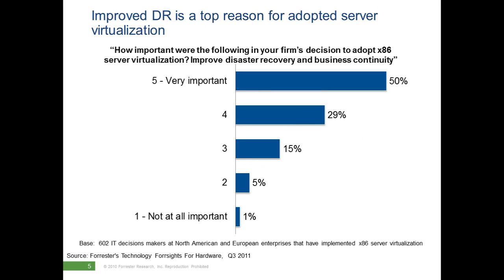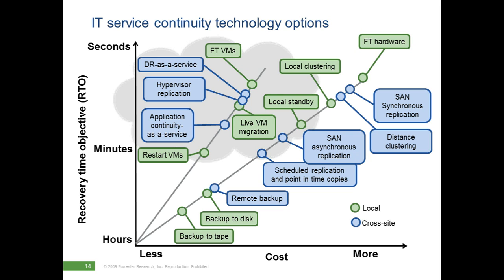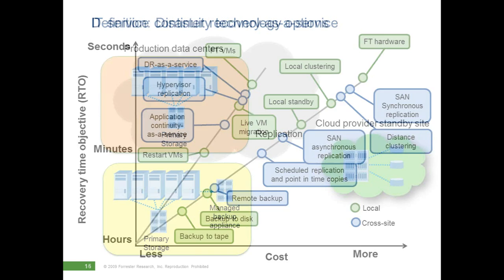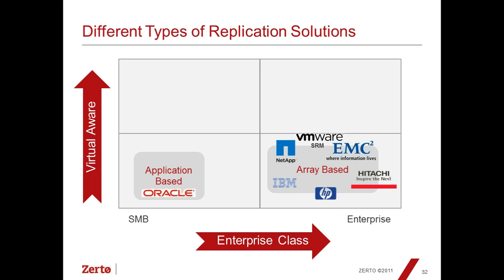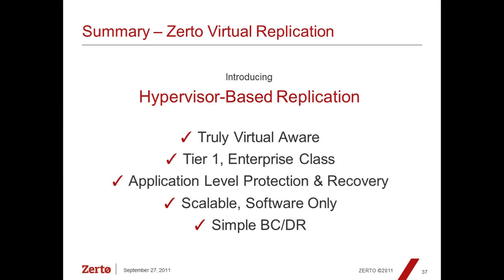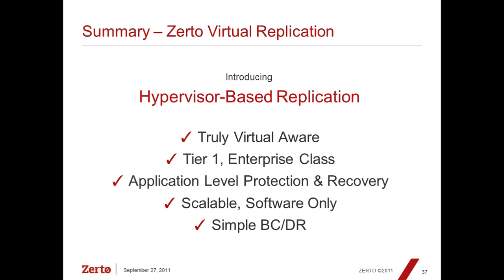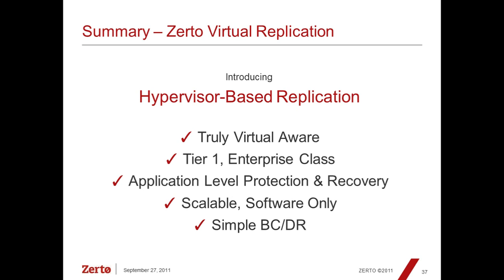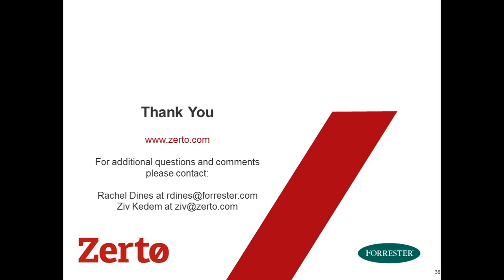Best Practices for Disaster Recovery in an Increasingly Virtualized World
Christine McLaughlin hosts a Zerto-Forrester webcast discussing best practices for disaster recovery in an increasingly virtualized world.